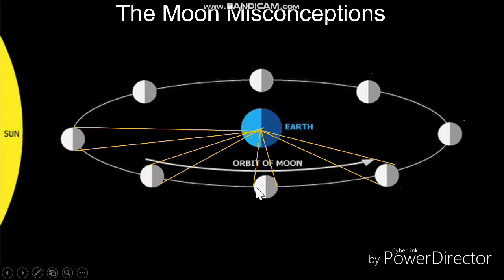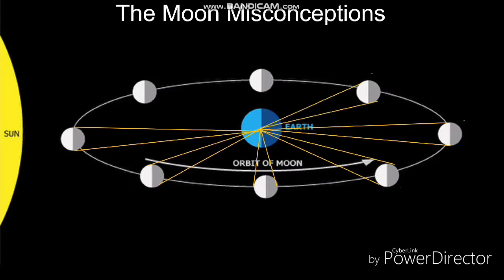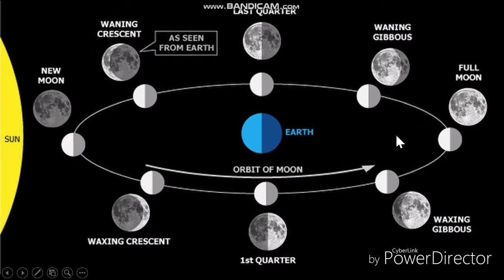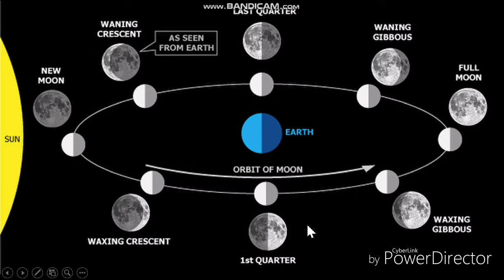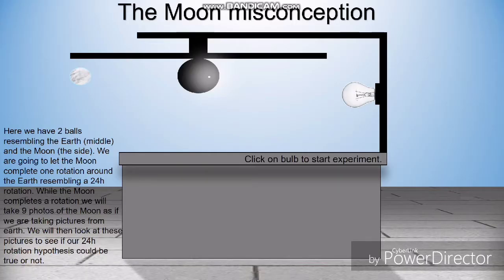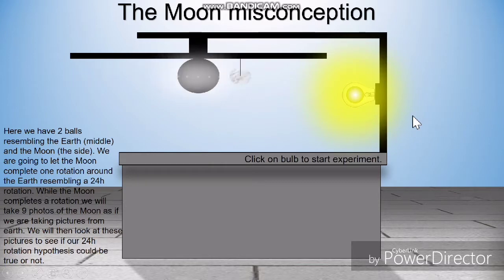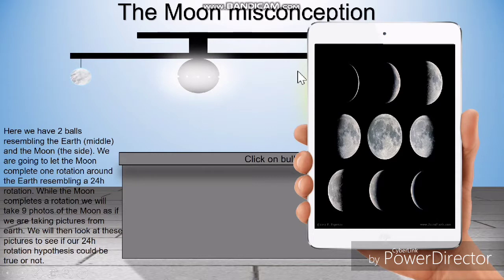Term 4, Grade 7: Phases of the Moon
This video looks at phases of the Moon and how our textbooks portray it. Sometimes I feel like the students get confused when looking at these pictures. Hopefully this will help our Gr7's. Comment and like:-)